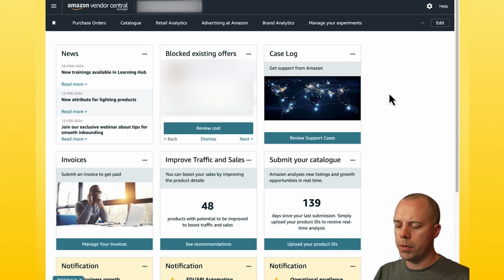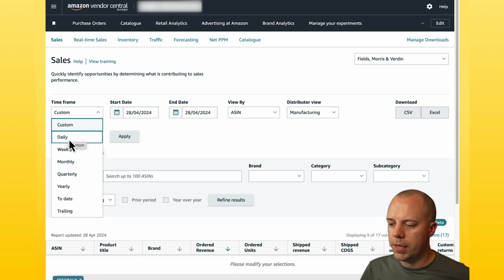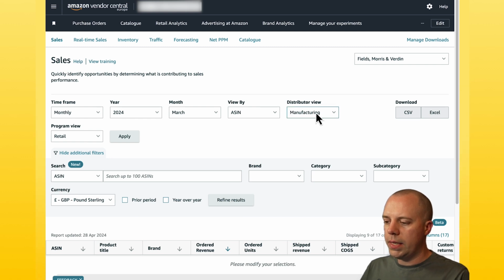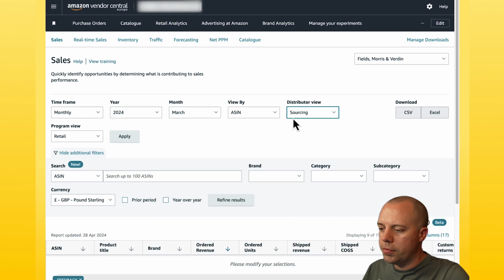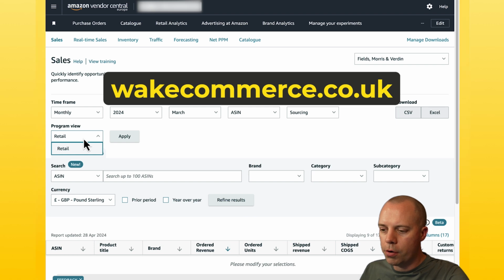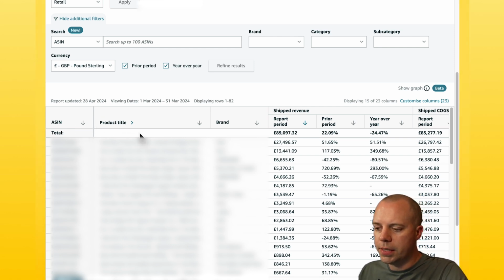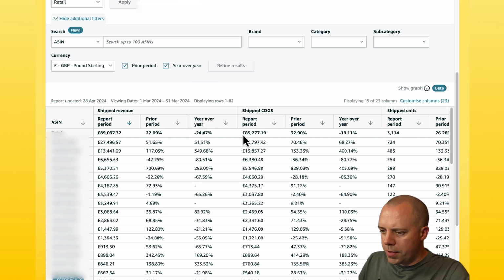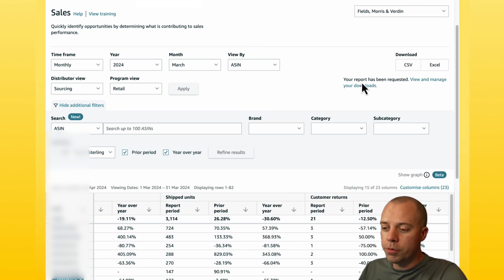Amazon Vendor Central Tutorial: Sales Reporting in 2024 (Retail Analytics)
Amazon Vendor Central’s Retail Analytics Dashboard might seem straightforward, but it’s not always easy to understand what metrics to focus on to increase sales and grow your brand or listing.

This tutorial guides you through Vendor Central’s Retail Analytics dashboard and clarifies any confusion behind terminology, abbreviations, and best practices.

Are you looking to optimize your Amazon Vendor Central listing, get more eyes on your products, and accelerate brand growth??

Visit wakecommerce.co.uk to learn how our team of experienced Amazon sellers can help.

00:00 - 1:10  - Introduction
01:11 - 02:12 - General Navigation
02:13 - 03:57 - Time/Trailing
03:58 - 06:49 - Distributor View
06:50 - 07:48 - Program View
07:49 - 11:02 - Analyzing Data/Shipped Revenue/Shipped COGS
11:03 - 13:51 - Outro